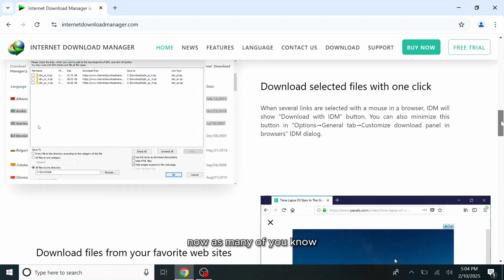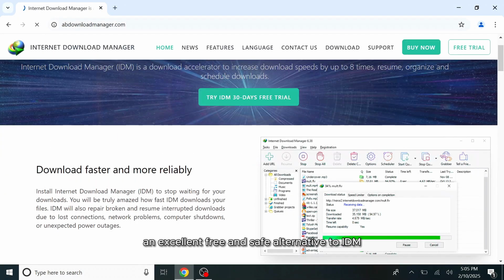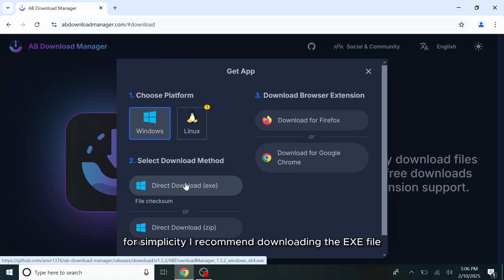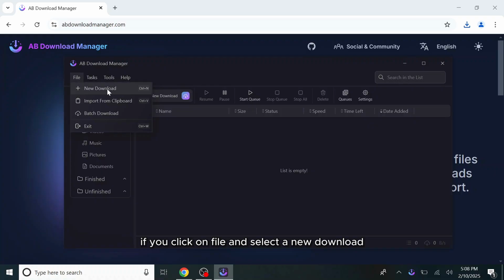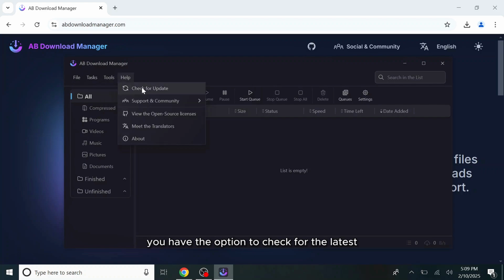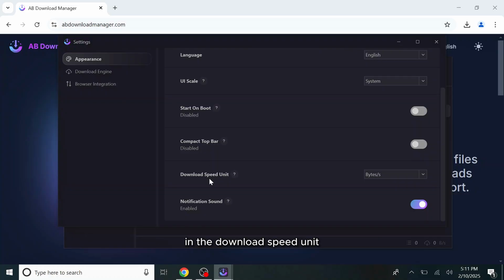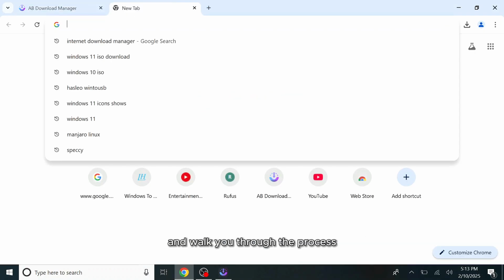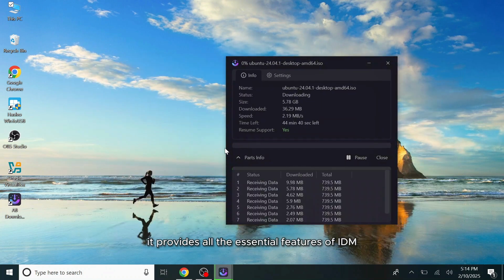Best Free IDM Alternative - Fast & Secure Download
Are you searching for a free, fast, and reliable alternative to Internet Download Manager (IDM), In this video, I'll introduce you to AB Download Manager, an efficient, secure, and completely free download manager that can significantly boost your download speeds on Windows.

Whether you're downloading large files, managing multiple downloads at once, or looking for a seamless browsing integration, AB Download Manager has got you covered. With no ads, no trial period, and no restrictions, this tool is the perfect solution to enhance your downloading experience.

📌 What You'll Learn:
✅ How to download and install AB Download Manager
✅ Step-by-step guide on setting it up and optimizing settings
✅ How to integrate it with your web browser for seamless downloads
✅ How to speed up file downloads and manage multiple downloads efficiently
✅ Best features of AB Download Manager and why it's better than other downloaders